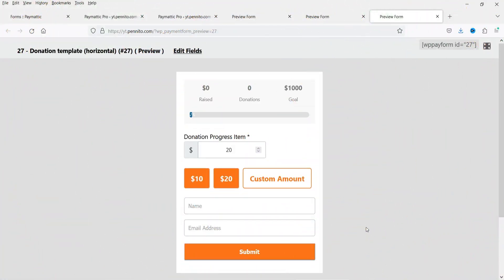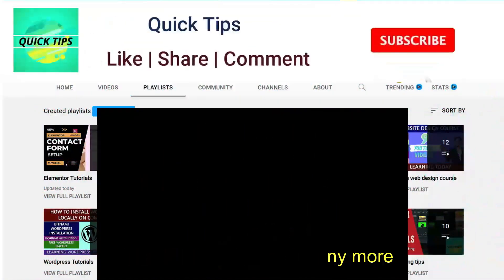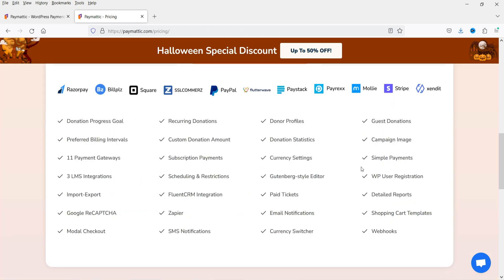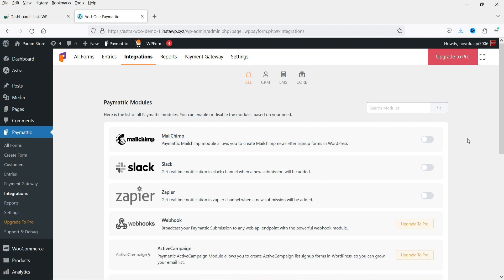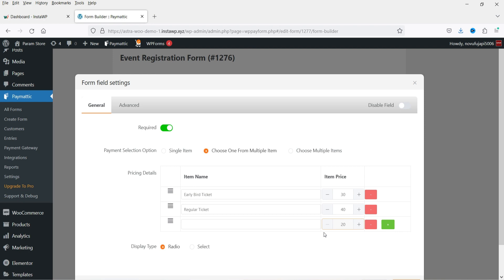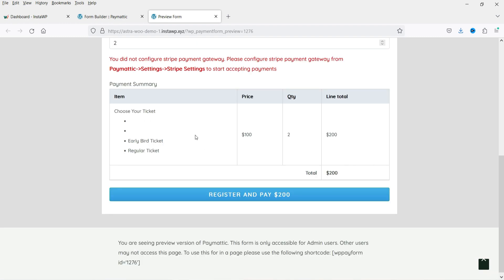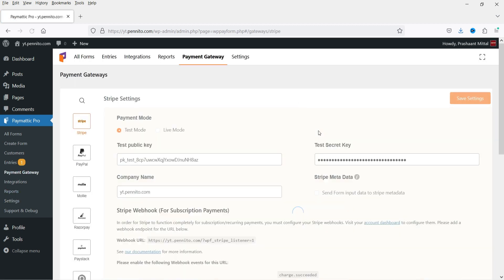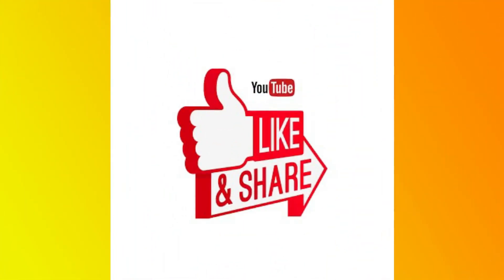Free WordPress Payments & Donations Plugin | Accept donations | Paymattic Plugin Review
In this video, I am going to install a Free WordPress Payments & Donations Plugin. Name of the plugin is PayMattic. This plugin has free as well as premium version. I will start with the free plugin and I will also use the premium plugin. I will show you the difference between free and pro plugin.

This is one of the best plugin to accept donations and payments on WordPress website. If you have online learning website then you can use this plugin. You can integrate different CRMs, Email marketing tools and LMS tools with this plugin.

👉 Features of Paymattic pro plugin:
➤ Subscription payment
➤ One-time payment
➤ Advanced reporting
➤ Payment Gateway integration
➤ Online course enrolment, payment collection, course selling – everything in a single plugin.
➤ Prebuilt Form Templates
➤ Custom Input Fields
➤ Unlimited Customization
➤ Integrate with multiple platforms and automate your workflows.

👉 Topics covered in this video:
✅ WooCommerce alternative
✅ Paymattic Plugin Review
✅ How to use Paymattic plugin
✅ Paymattic pro plugin
✅ Subscription payments for wordpress

I hope that you will like this video on Free WordPress Payments & Donations Plugin | Accept donations | Paymattic Plugin Review.